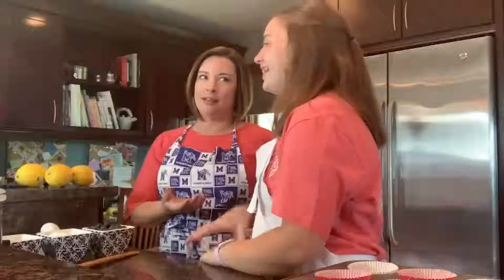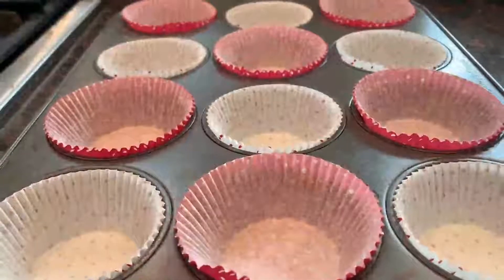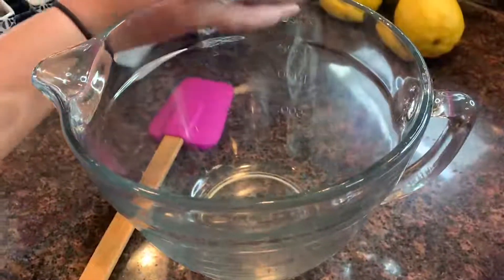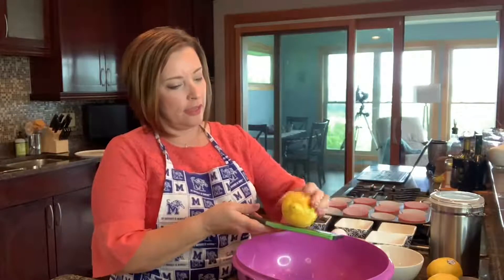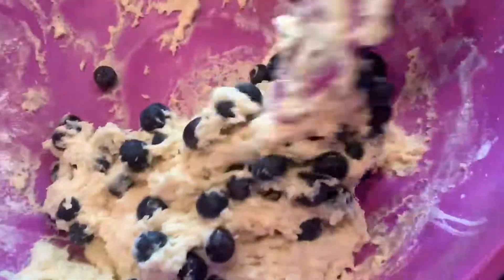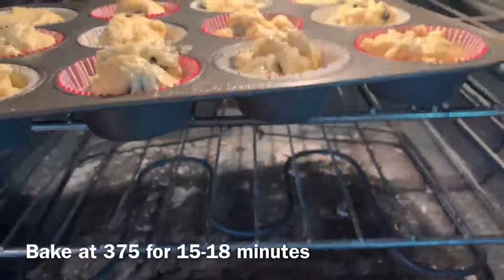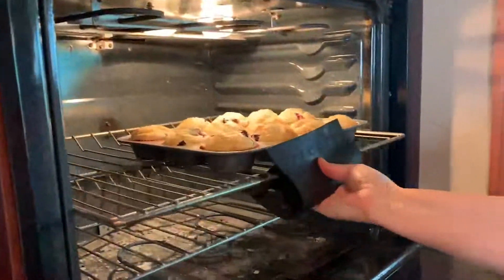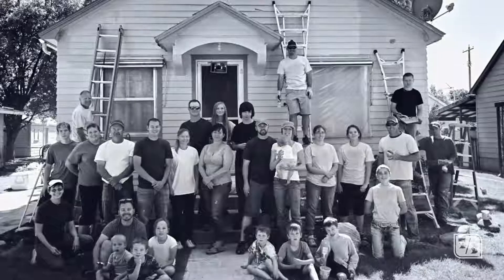Celebrity cooking demo | Katherine Nero